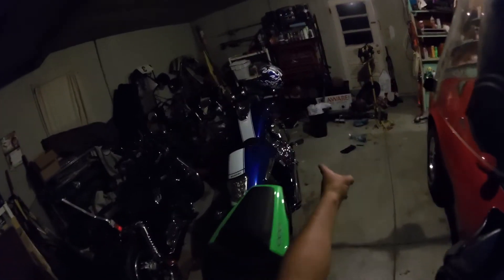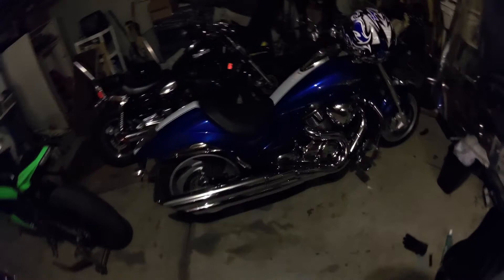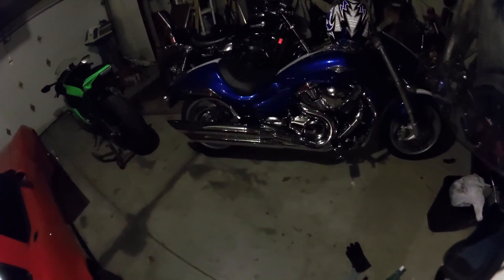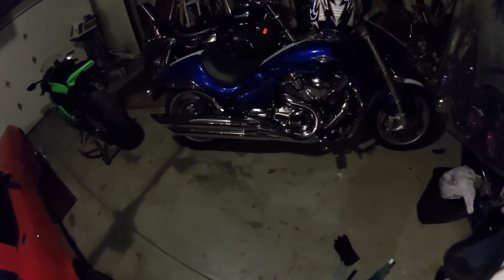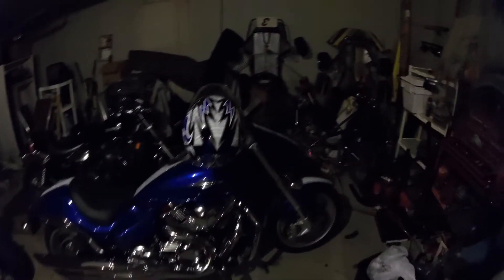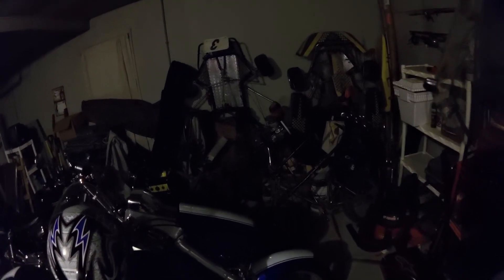New Camera Test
Got a new camera today! Just a quick little test video for it! Think I got it figured out finally...

GO LIKE MY FACEBOOK FOR MORE CONTENT!

shot with GARMIN VIRB ELITE